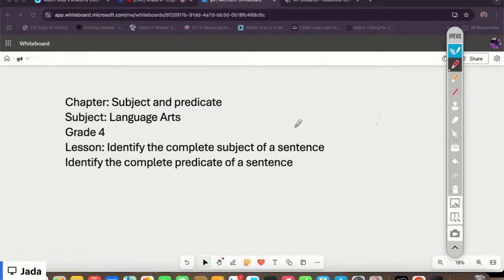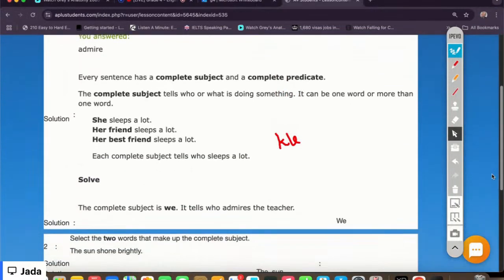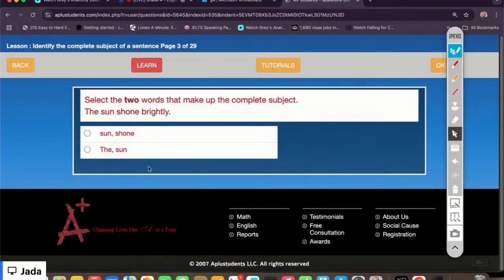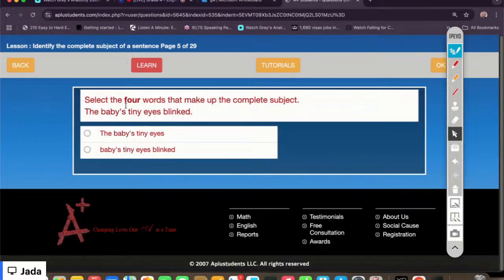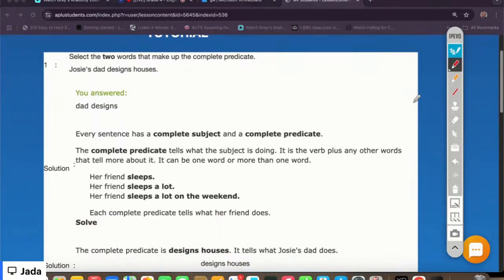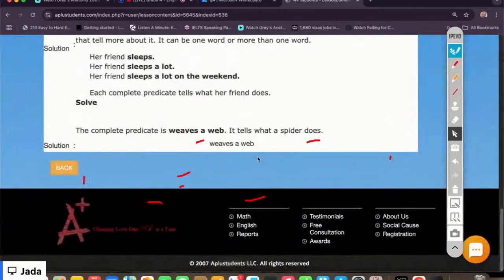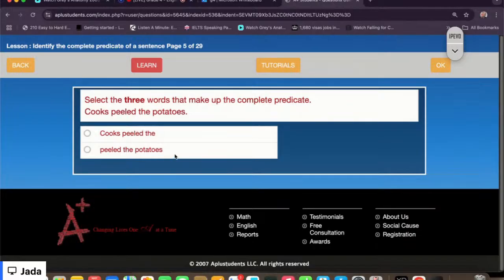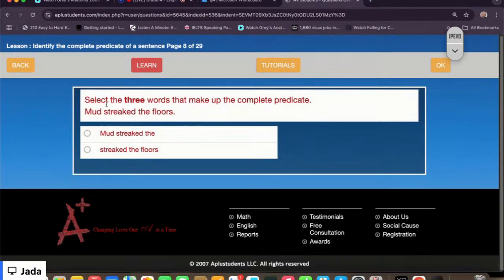Grade 4 - English: Subject and predicate